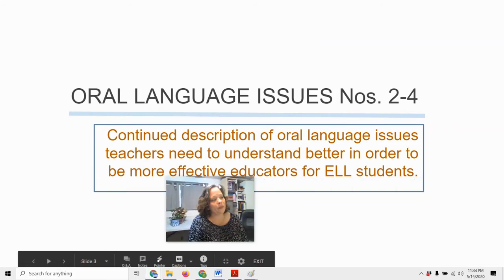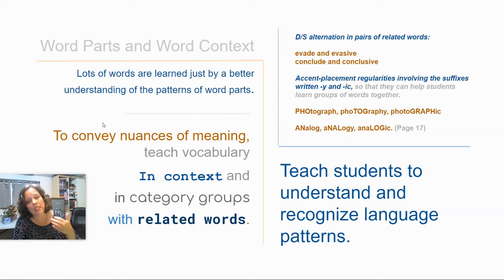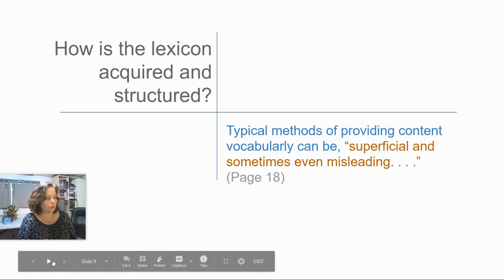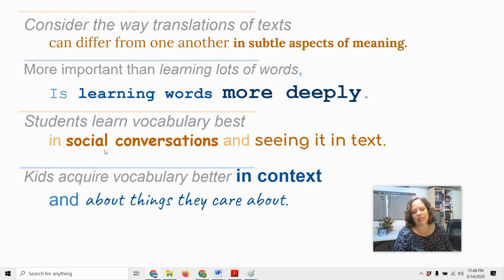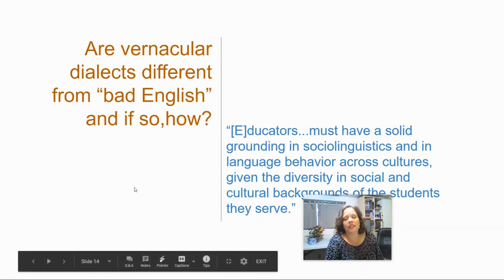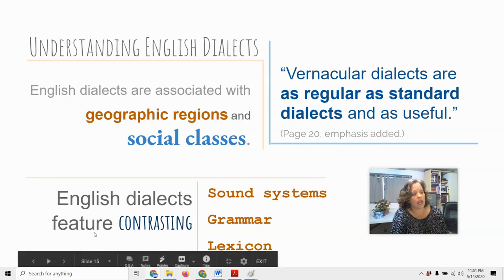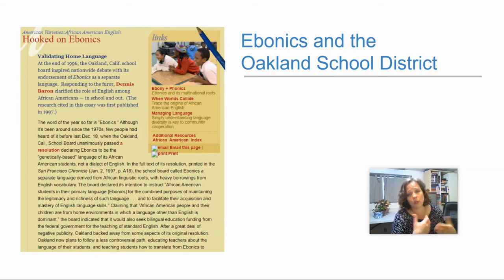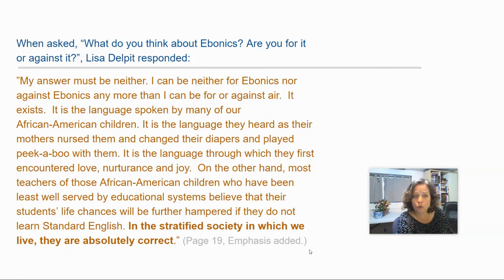Untitled: May 14, 2020 11:56 PM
What Teachers Need to Know About Language
Jigsaw Assignment (Pages 16 to 20)